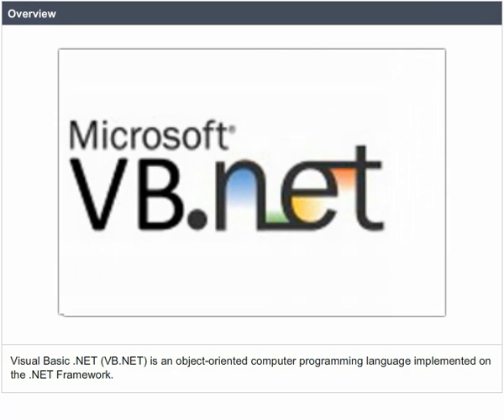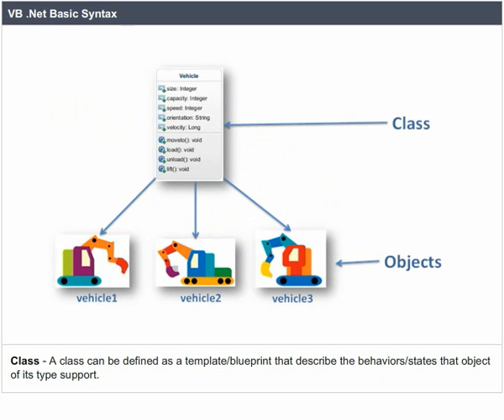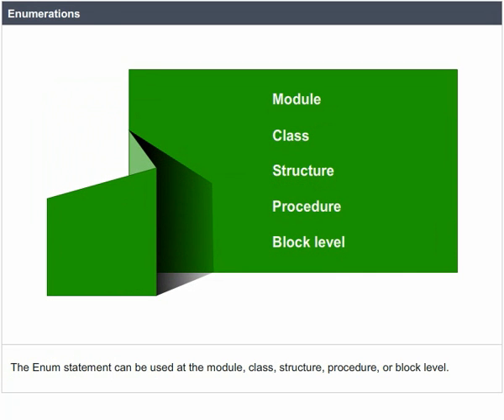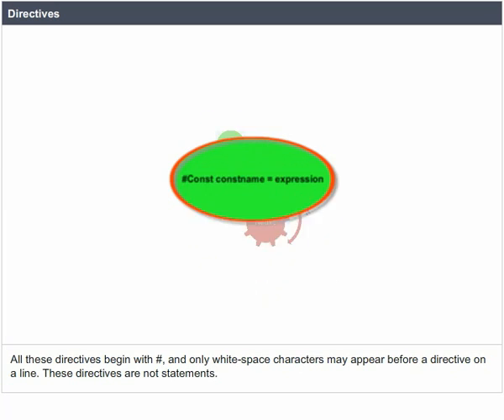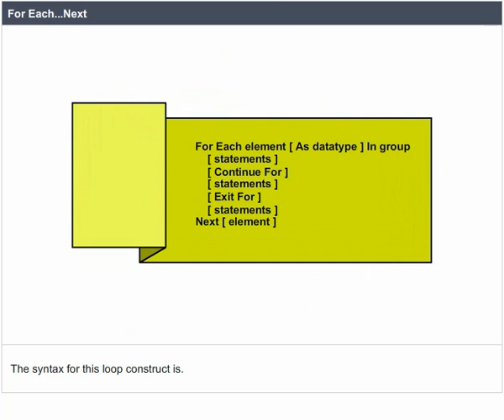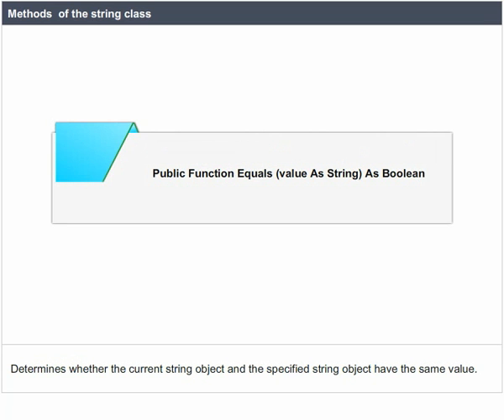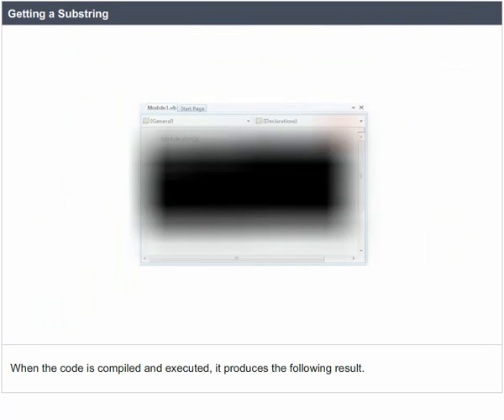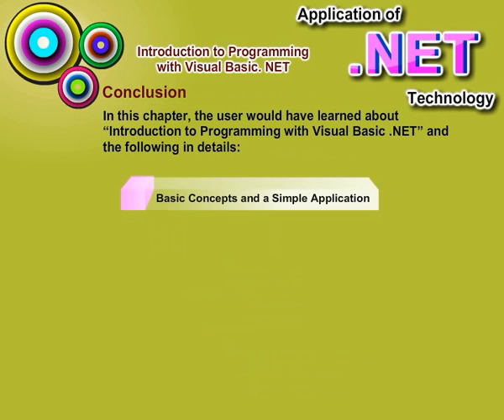NET 6 Introduction to Programming with visual